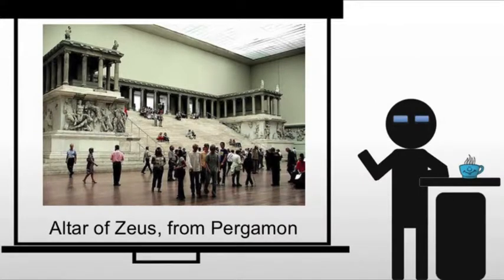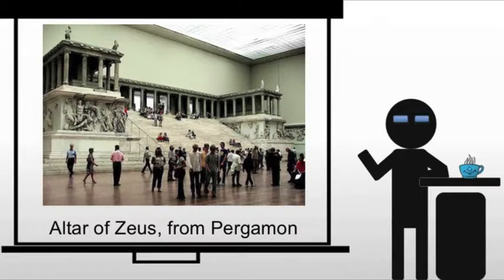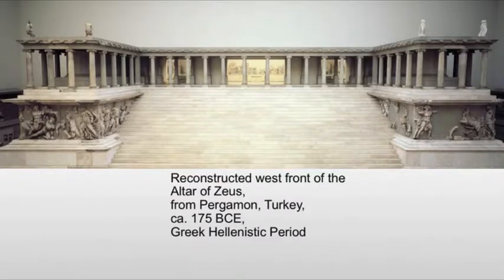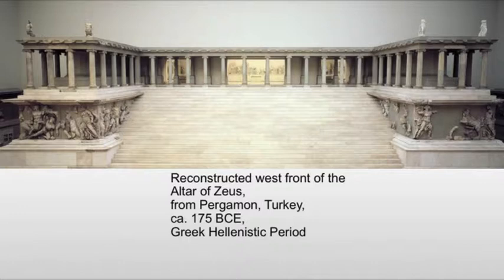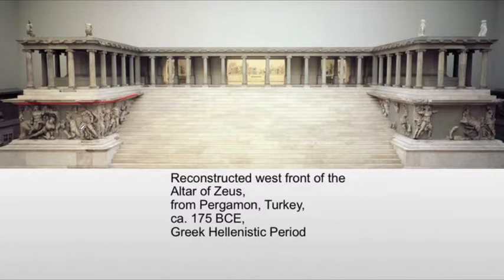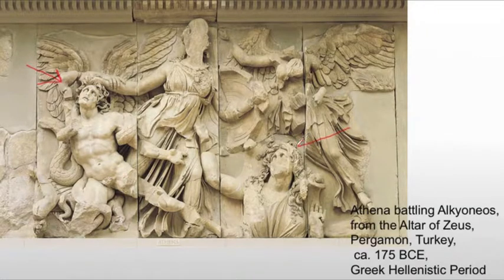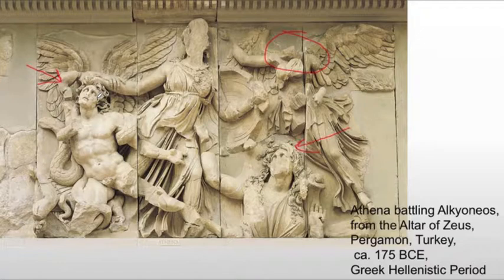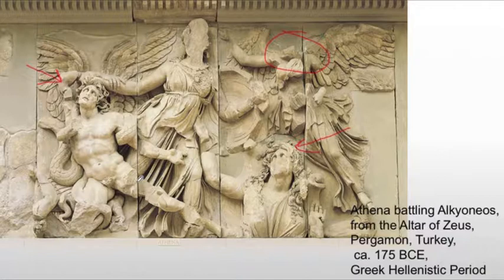Altar of Zeus at Pergamon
A brief discussion of the Altar of Zeus at Pergamon.